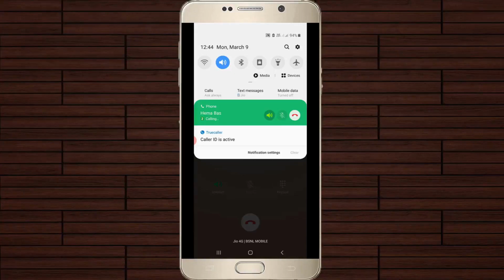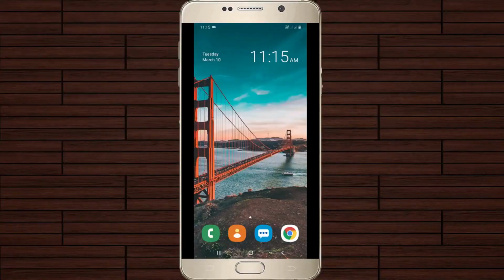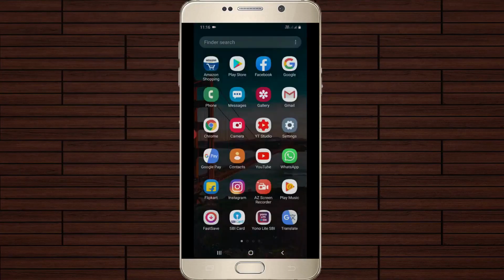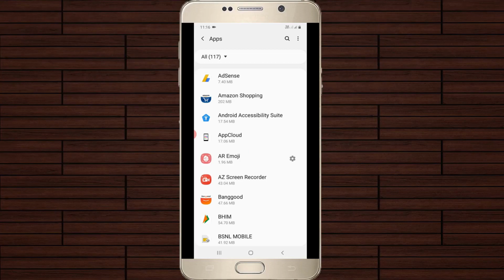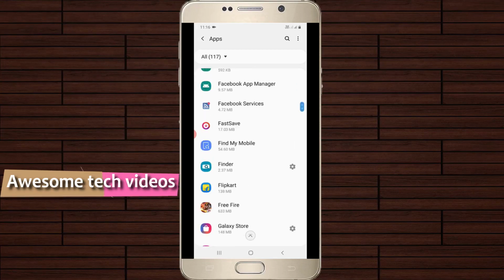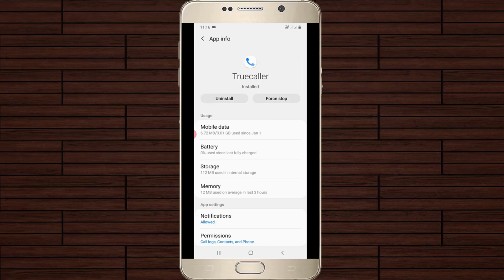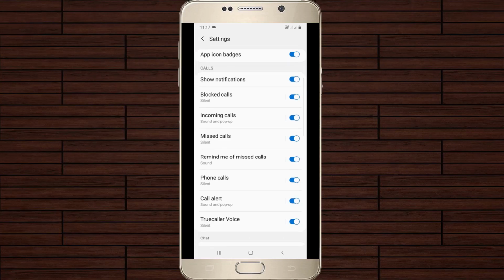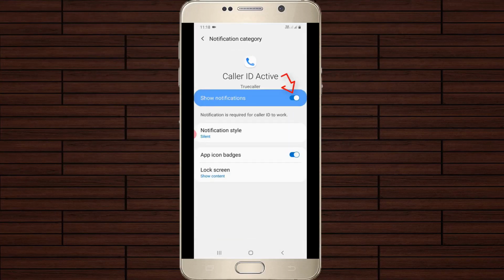How to Disable Caller ID is Active Notification in Truecaller Remove Your Caller id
I get the following error notification while i try to make the calls via my samsung galaxy m30s android mobile :

Caller ID is active

Truecaller

This tutorial is about how to remove caller id active on truecaller.

So what is the meaning of this message?.This feature notify who is calling to you when you receive the call from unknown number.

But Here i get this message when i try to make the outgoing call,so don't like it.

This method not working on ios iphone devices,which means that the setting locations are may be different.

This video has english subtitle at same time tamil,hindi,telugu and malayalam people's are can easily understand it.

how to deactivate caller id in truecaller :

1.So if you want to hide this type of issue just follow me friends.

2.Here i show the steps to remove it.

3.Just open your settings menu and then goto apps section.

4.Now you can locate truecaller app and click to open it.

5.In this app section you can select "Notifications" and then locate "Caller id active" permission.

6.Finally you can click to turn off this "Show notifications" option.

7.So once you disable this setting,in future it automatically not showing in your home screen.

8.Otherwise if you stop this entire service just delete your id in permanently.